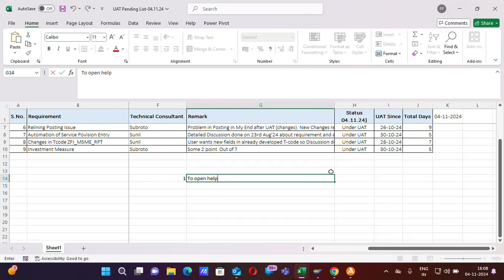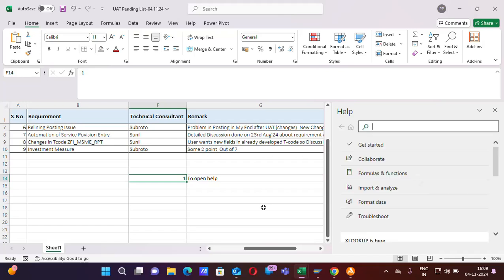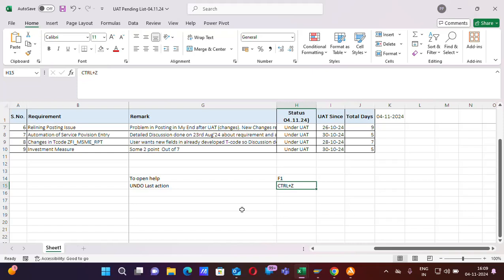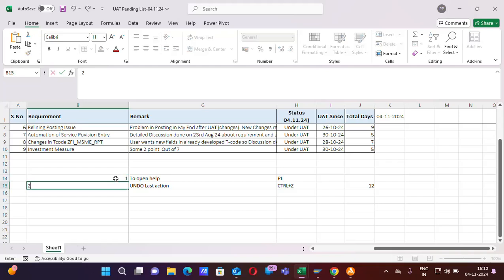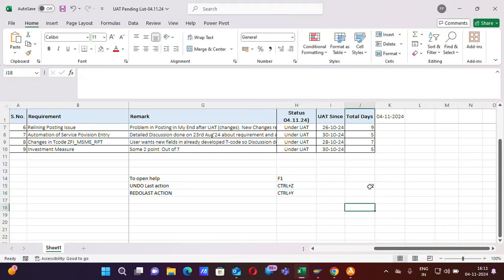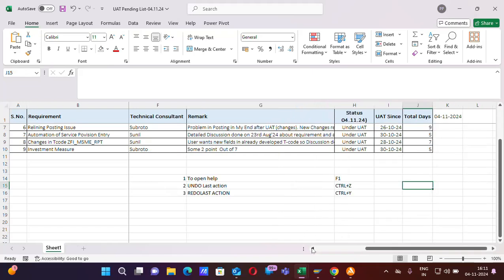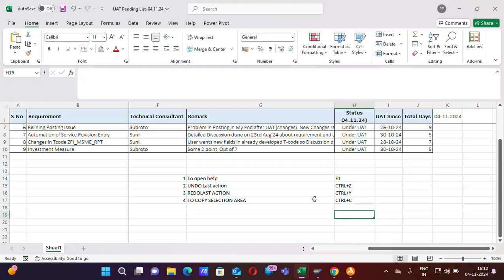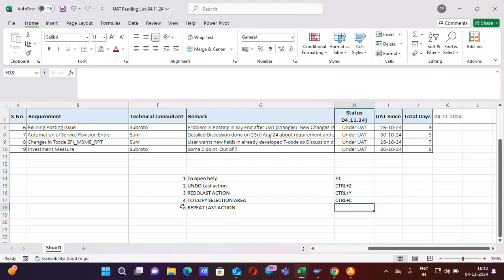Useful Shortcut Keys in Excel Part VIII